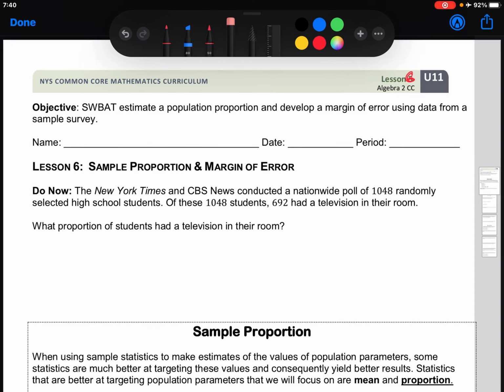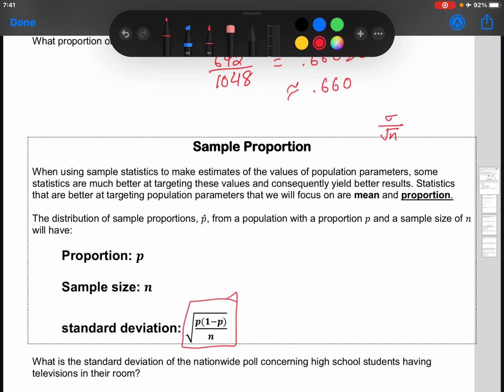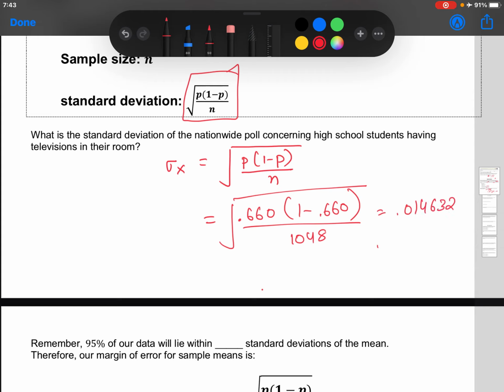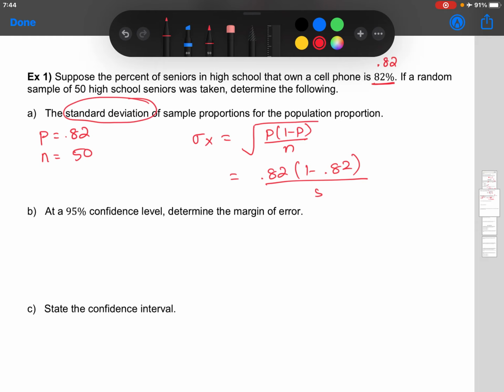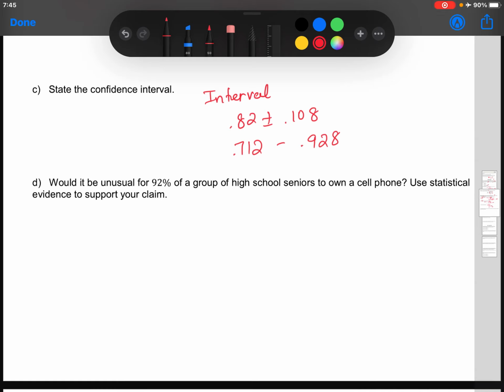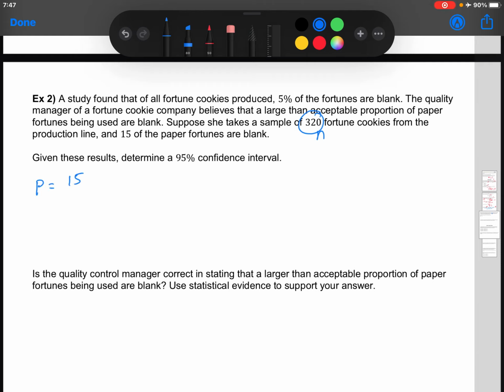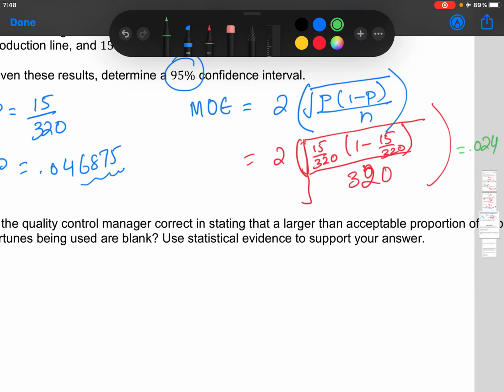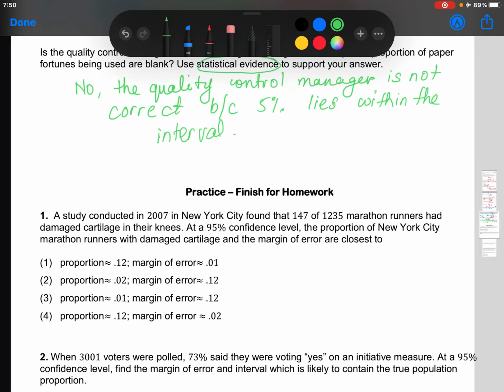Unit 11: Lesson 6-Sample Proportion & Margin of Error